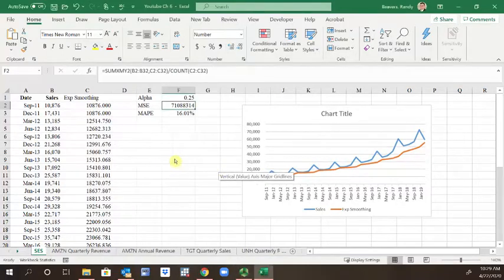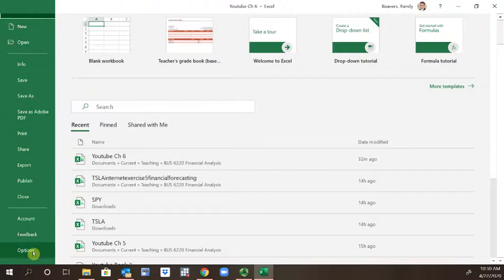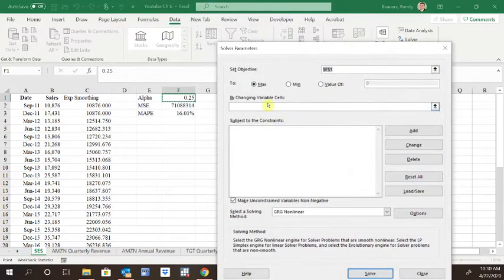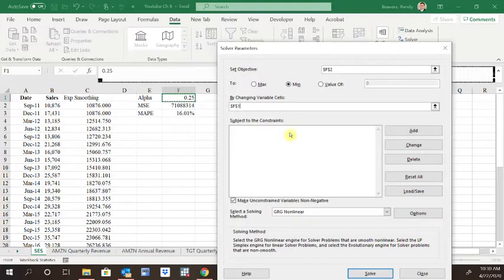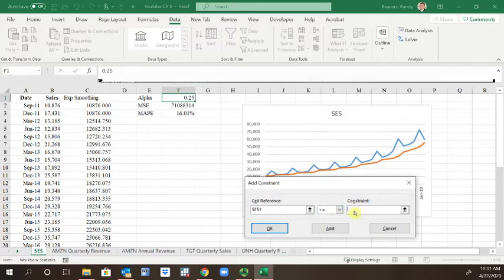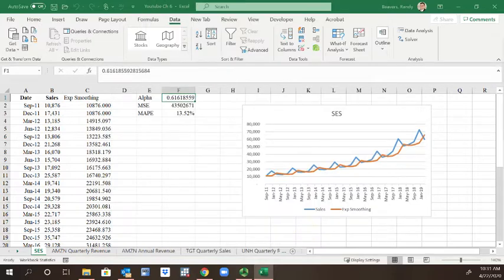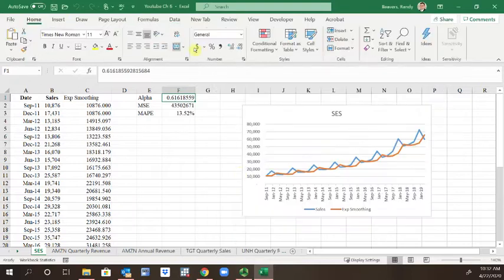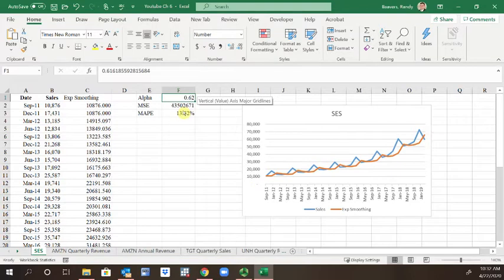Excel Solver Add-In